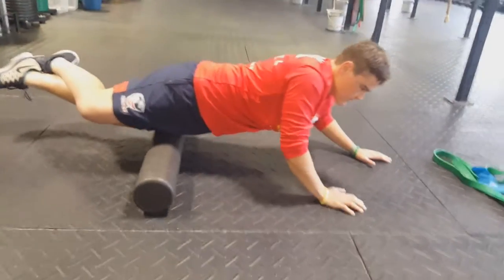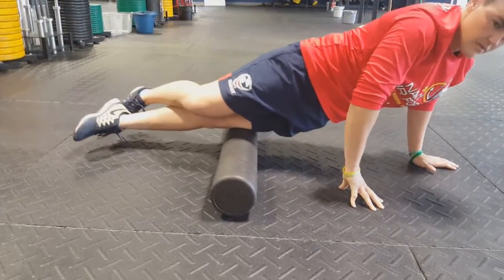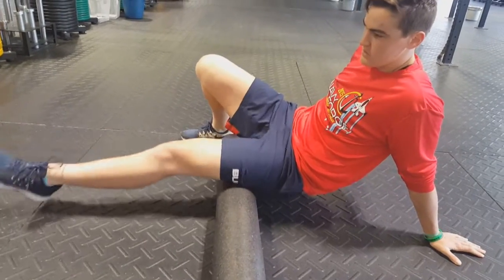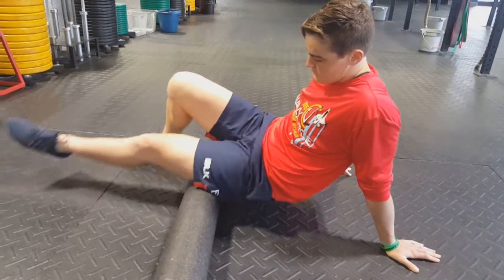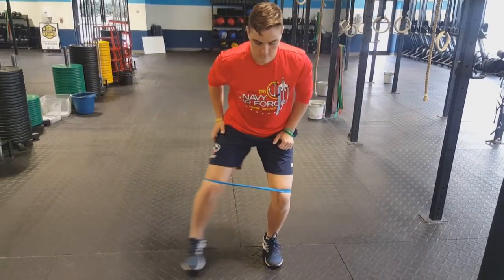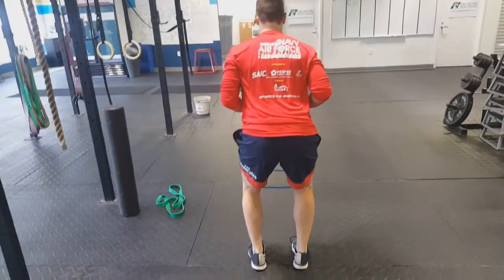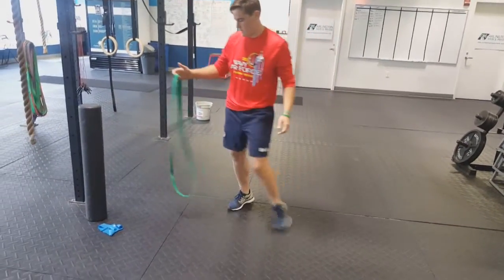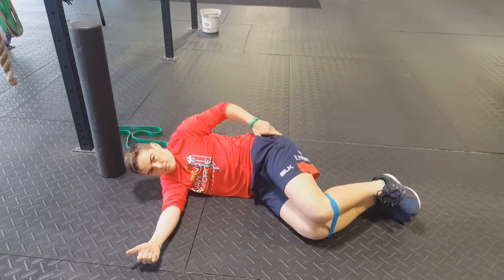Foam rolling IT band for runners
Arlington pain and rehab wants runners to stay injury free while running